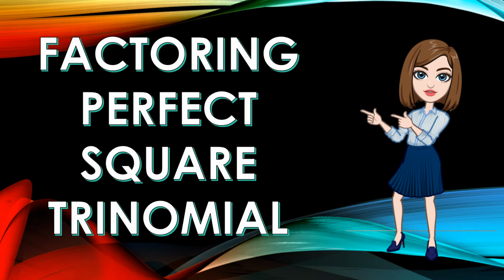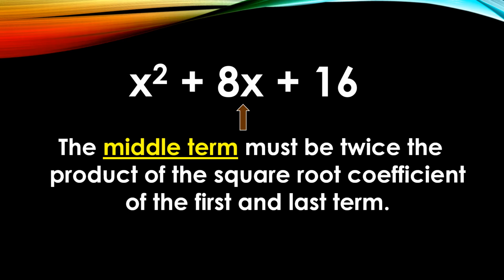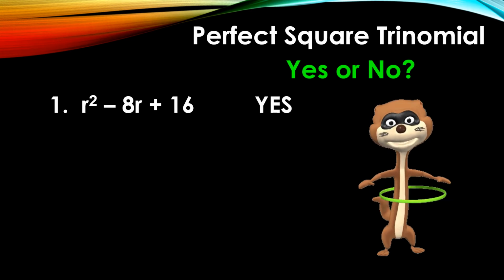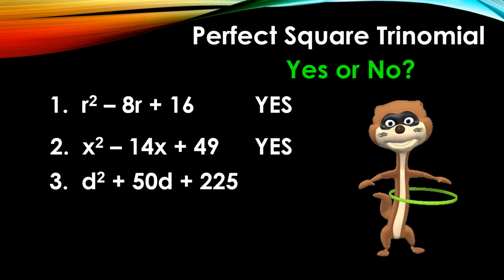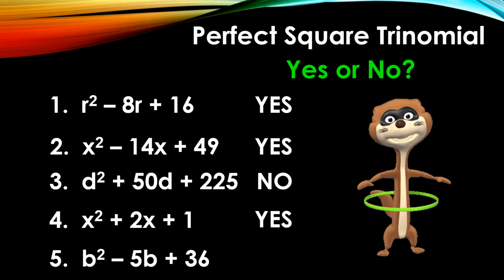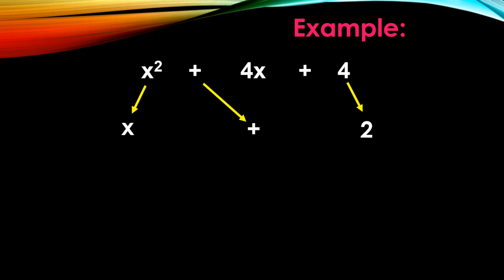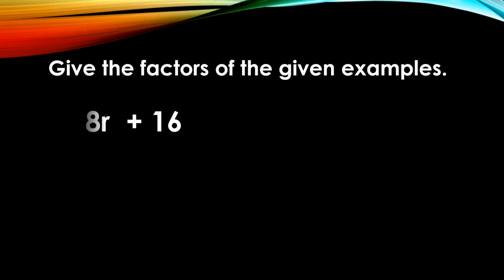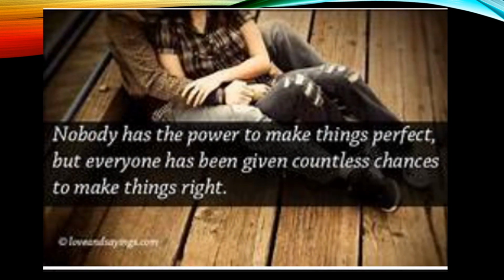Factoring Perfect Square Trinomial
The purpose of this video is to help Grade 8 students understand their Math lesson.